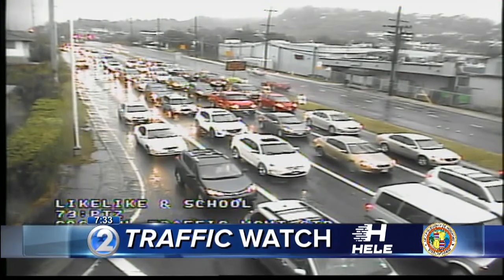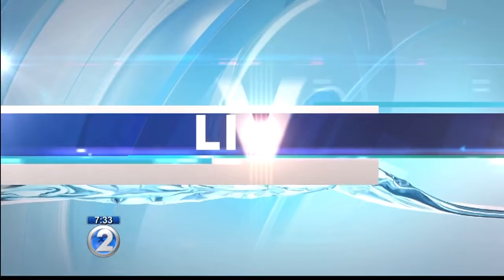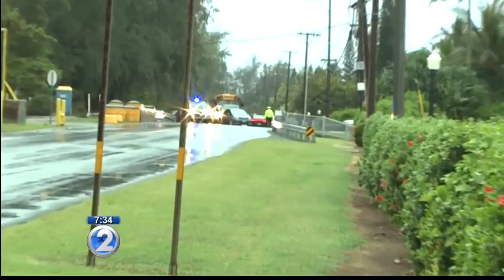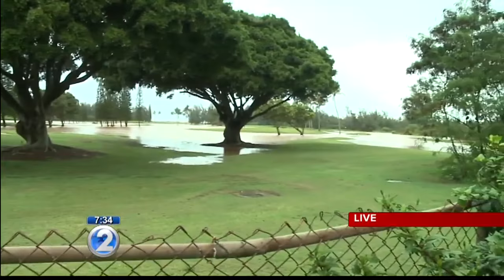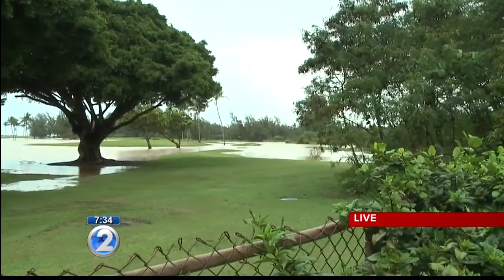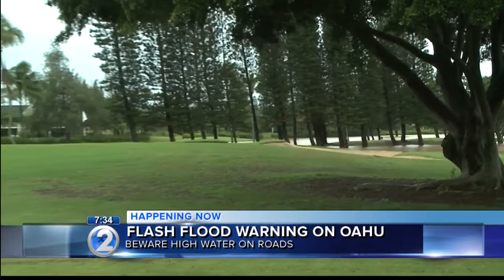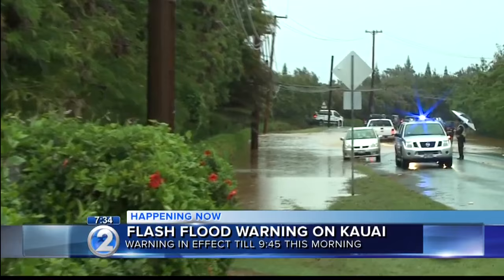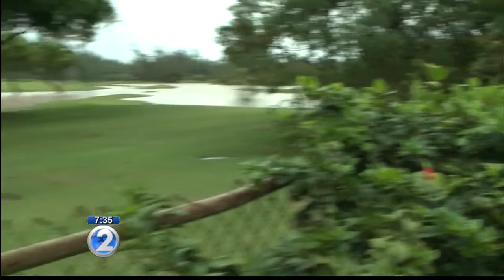Kamehameha Hwy. contraflowed near Turtle Bay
Only large vehicles are being allowed through.